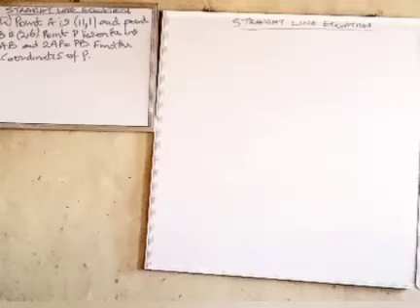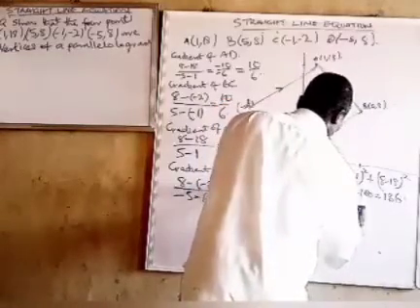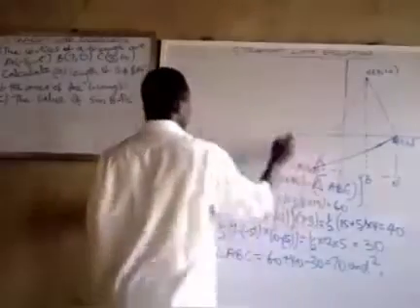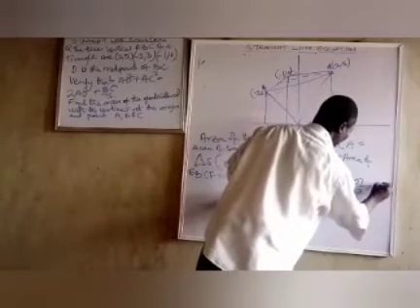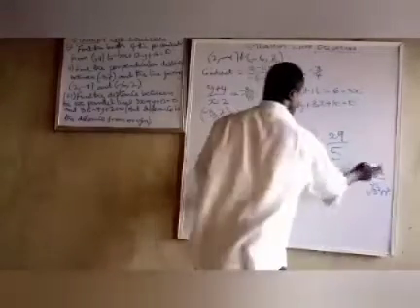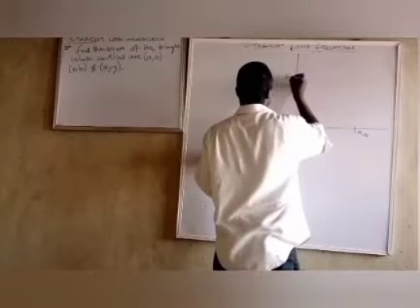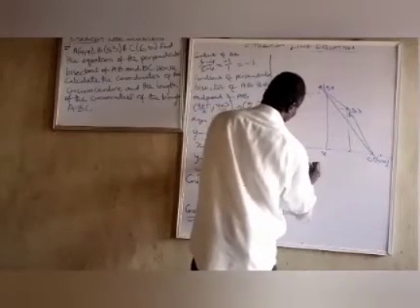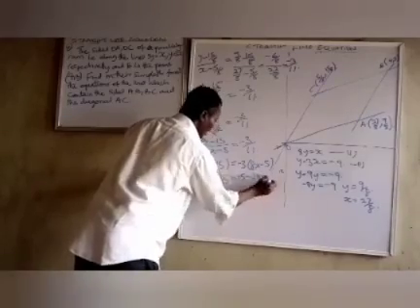Straight line equation : worked examples 1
This section is continuation of straight line equation and strictly for problem solving
Distance between points
areas of triangles
areas of quadrilaterals
circumcircle
circumradius
collinearity
Division of straight lines
angles between lines
Tangents
parallel lines equations
perpendicular lines equations